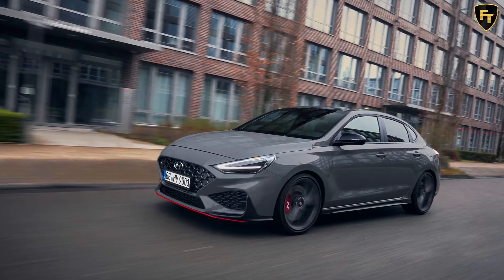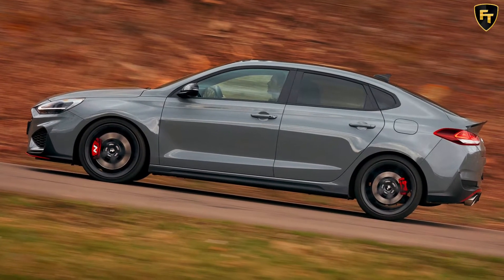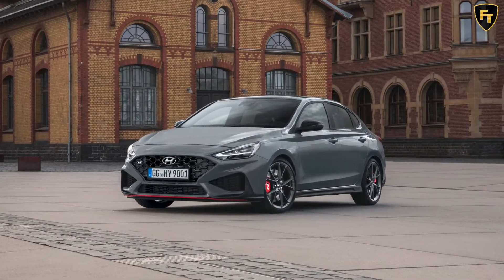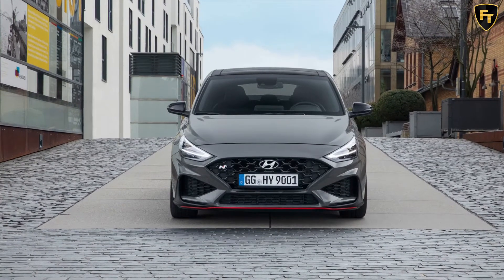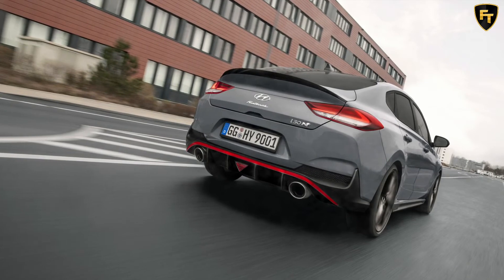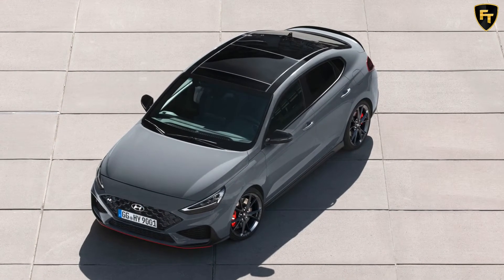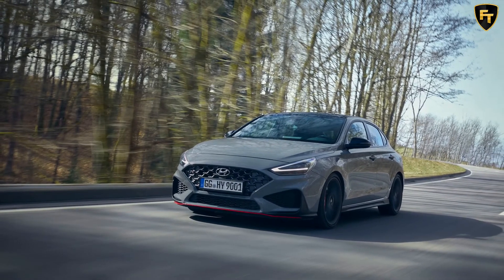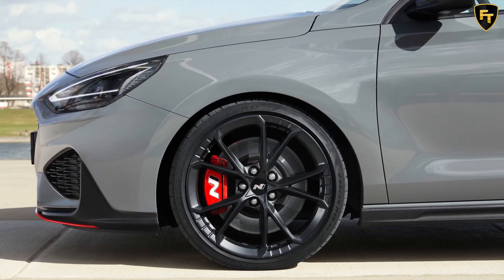2021 Hyundai i30 Fastback N Limited Edition Capped At 500 Examples In Australia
2021 Hyundai i30 Fastback N Limited Edition Capped At 500 Examples In Australia

The 2021 Hyundai i30 Fastback N Limited Edition has just been announced for Australia where it will be sold in limited numbers.

When the facelifted i30 N was launched, there were questions about whether both the hatchback and Fastback would make it Down Under. The hatch has already been confirmed and the Fastback has now joined it, although only 500 examples will be offered.

Like the hatch, the i30 Fastback N Limited Edition is powered by a 2.0-liter turbocharged four-cylinder with 276 hp (206 kW) and 289 lb-ft (392 Nm) of torque that can be mated to either a six-speed manual or an eight-speed dual-clutch transmission. Models equipped with the DCT come with N Grin Shift, N Power Shift, and N Track Sense Shift modes. Five distinct driving modes are also offered, including an N Custom mode where drivers can optimize the engine, suspension, ESC, electronic limited-slip differential, active variable exhaust, steering, and transmission.

All i30 Fastback N Limited Edition models that will be sold in Australia feature forged 19-inch alloy wheels that reduce the car’s unsprung mass by 14.4 kg (31.7 lbs) over the pre-facelift model. Another important update is the fitment of lightweight bucket seats finished in leather and Alcantara as standard.

The car is available in Polar White, Shadow Grey, Dark Knight, Phantom Black, Performance Blue, Engine Red, and Sunset Red. It can also be optioned with a panoramic glass sunroof for an extra $1,500 (US$1,102). Local pricing for the i30 Fastback N Limited Edition starts at AU$49,000 (US$36,000) for the six-speed manual and AU$52,000 (US$38,200) for the DCT, excluding dealer delivery and on-road costs.